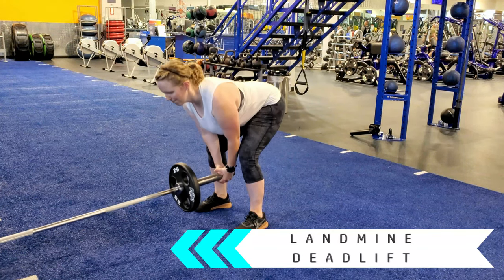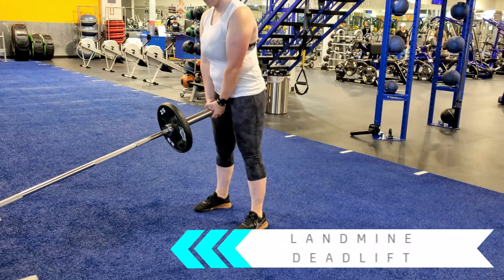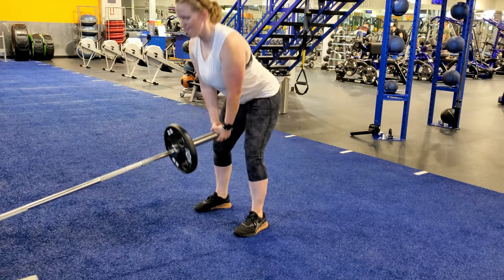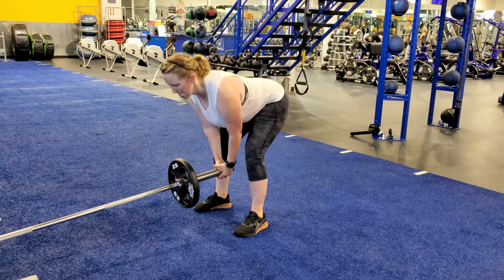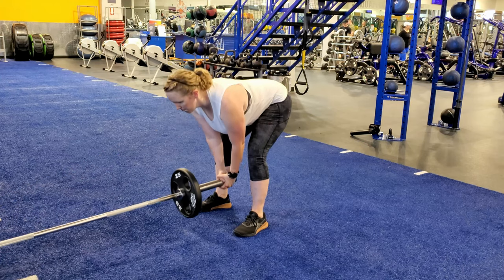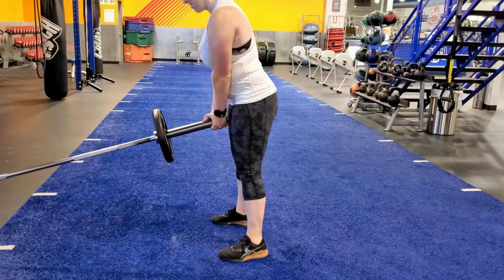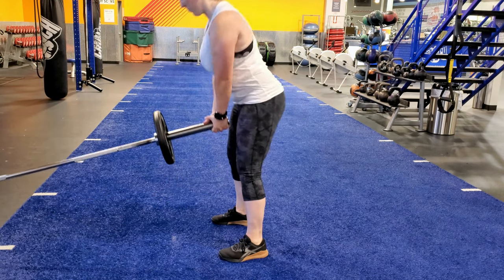Landmine Deadlift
Facebook.com/OnyxAthleticPerformance
Instagram.com/OnyxAthlete
Twitter.com/OnyxAthlete